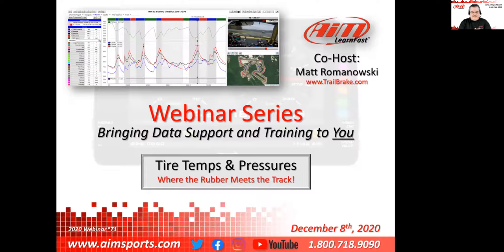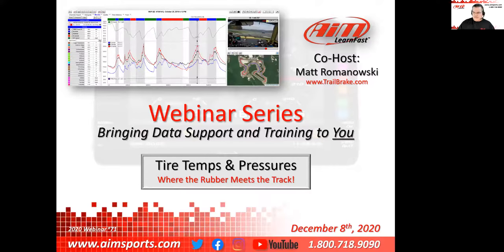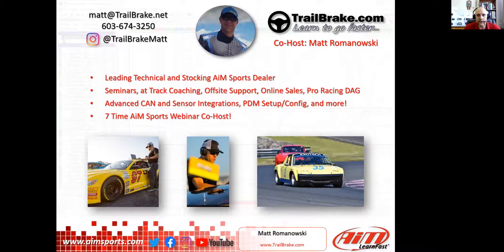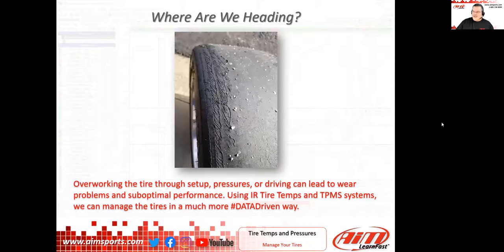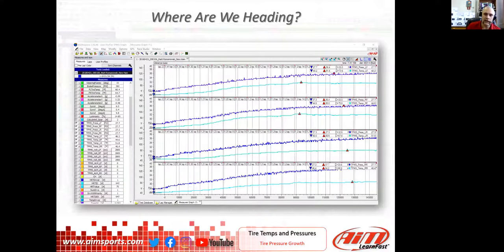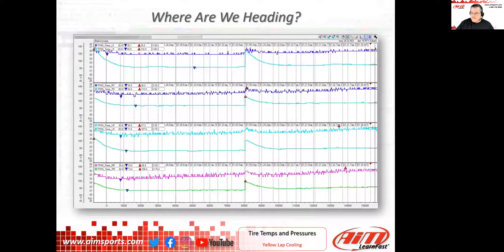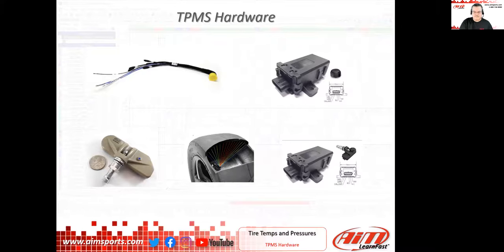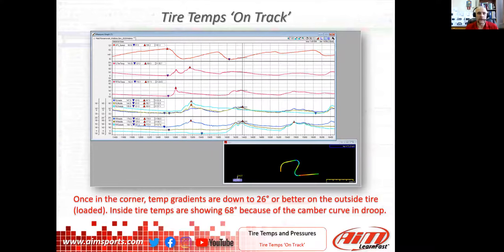1-71 Tire Temps/Pressures, Rubber Meets the Track! - Live Webinar with Matt Romanowski - 12/8/2020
In this live webinar, Matt Romanowski (TrailBrake.com) and Roger Caddell (AiM Sports National Training Manager) discuss many tips and tricks on Tire Temperature Sensors as well as Tire Pressure Monitoring Systems (TPMS). Matt chats about the hardware, how to connect it to an AiM device, and then analyzing the data.

Data with tire temp and pressure included and used in some of these webinars slides: